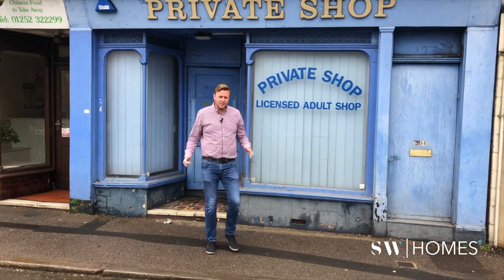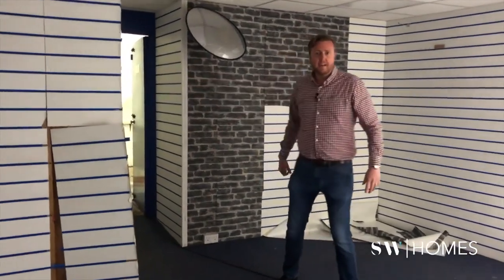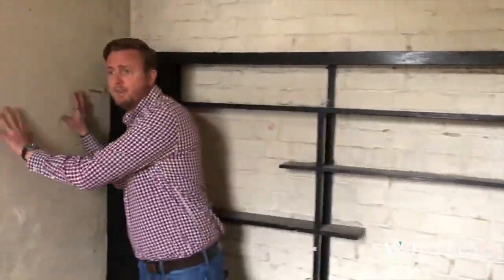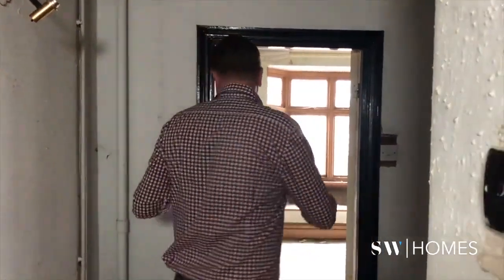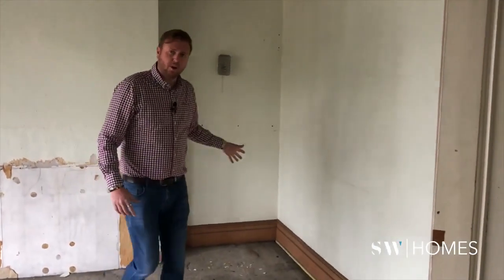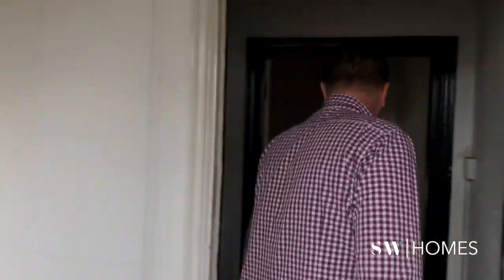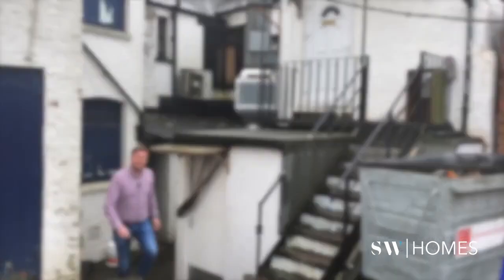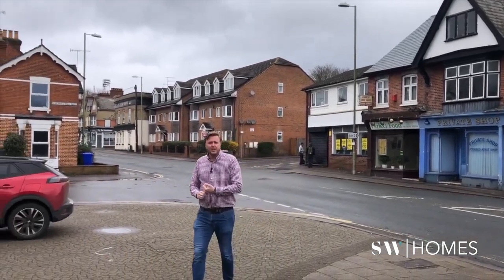Aldershot Shop Conversion Pre Build